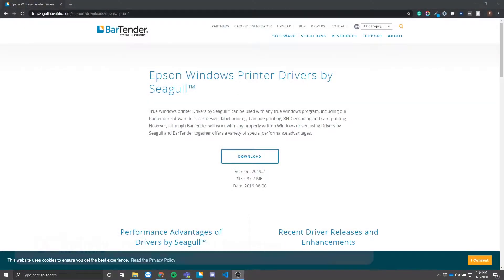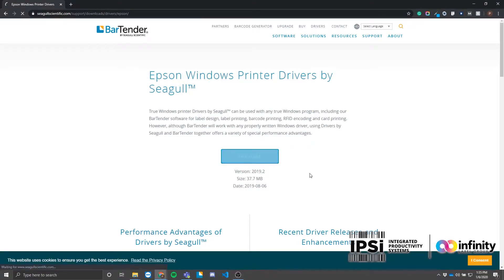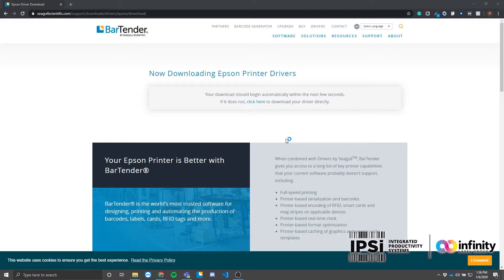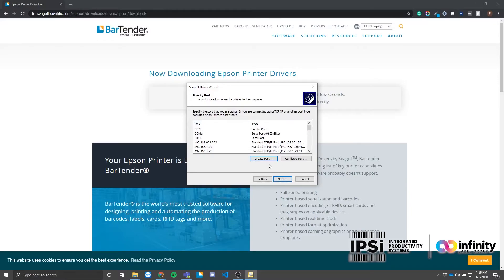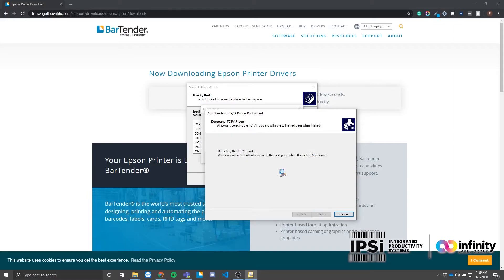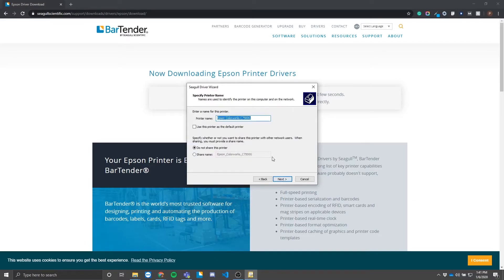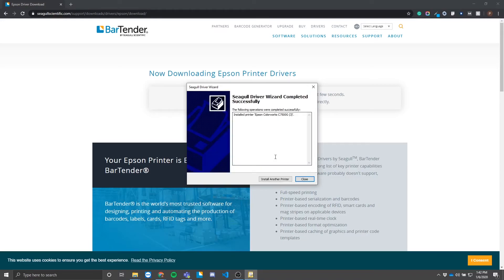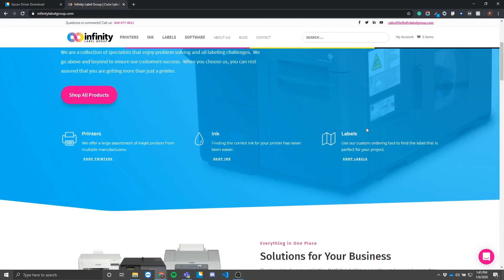IPSi Print Lab - Epson ColorWorks C7500 Series: Installing BarTender Printer Drivers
There are a lot of different ways to use an Epson printer, but one of the most important tools to help you achieve your goals is the driver you choose.  Seagull Scientific ensures that you are maximum control over your printing by providing an excellent and easy-to-use driver for your Windows device.

This installation will also cover the creation of a printer port using the installation wizard.

[Transcript]
What’s up guys, this is Pete.

Today’s video is going to walk you through installing BarTender drivers for your Epson printer.  For my example, I will be using the ColorWorks C7500G model, but this process also applies to any other printer in the C7500 series of printers.

To complete this installation, you will need to be connected to the internet and have the IP address of your printer.  If you have not set up a port for the printer, that’s okay because this driver allows you to set it up during installation.

Here, all you need to do is click the download button and your browser will notify you when the file is done downloading.

Open the executable file from your browser, and accept the license agreement.

Select the directory where you would like to unzip the files.  I will be using the default directory.

On this next screen, make sure you have ‘checked’ the option to run the driver wizard after unpacking.  You can uncheck the ‘read installation instructions’ because you have this video!

Once the drivers unpack, you may have to allow privileges for the wizard to run.

Now that we have started the wizard, select the ‘install printer drivers’ option.

For this video, we’re going to be installing the drivers over a wireless network, so select the second radio button.

Click ‘next’ and on the next page, select the correct model for your printer.  As I mentioned earlier, I am working with a C7500G.

If you already have a port set up for this printer, you can skip this next part by selecting the correct port from this list.

If you have not yet set up a port, click ‘create port’ and in the pop-up window, select the standard port, and click ‘new port’.

You’ll notice we have another wizard.  This time, make sure that your printer is turned on and that your computer and printer are both connected to the network.  If you have not assigned an IP address to your printer and connected it to the network, check out our video walkthrough of that process, I’ll throw a link up right now.
On this screen, enter the IP address of your printer, and the port information will fill out automatically.  Submit this information and confirm that the ‘adapter type’ on the next screen matches your printer.  Now press ‘confirm’ and close the port creation video.

We have arrived back at the port selection screen, but this time the desired printer should be available in the list.  Select it, and let’s move on to the next screen.

Here you can create a name for your printer, which is highly recommended if your network contains multiple printers of the same type.  You can also share this printer to a network if you will be using multiple computers to print.

The next window may or may not appear for you, but at this point in the wizard, there is an option to upgrade the drivers for any other applicable printers on the network.  You can choose to check for upgrades, or you can ignore this.

Confirm that the information in this window is correct one last time, and click ‘finish’.  The installation will begin, and I will skip ahead a minute or so while it completes.

Hopefully you now have a successful installation screen, with a short log of all actions performed.  You can now close the installation wizard.

That’s all there is guys!

Our selection even covers printers from both Epson and Afinia, and we have all of the accessories that you could need to keep it running, and keep those labels coming.